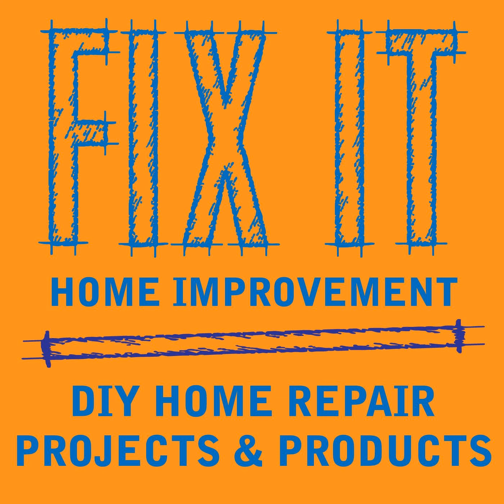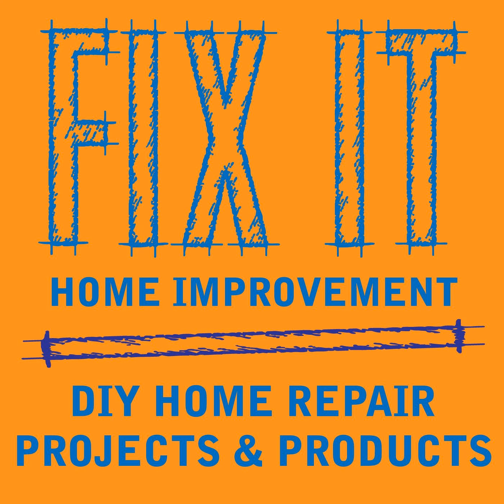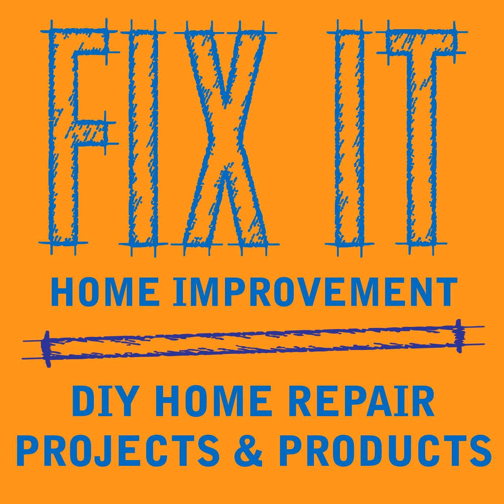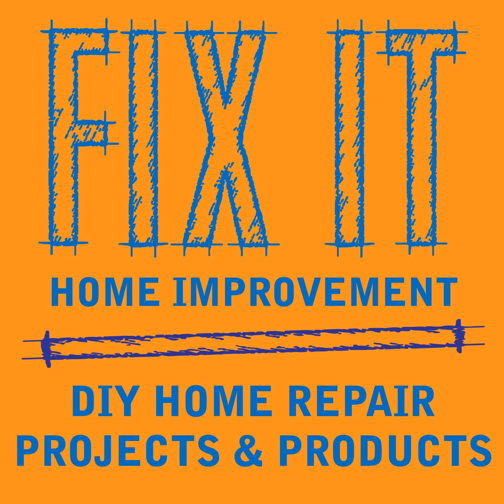Mailboxes - Home Improvement Podcast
This week we talk about mailboxes.